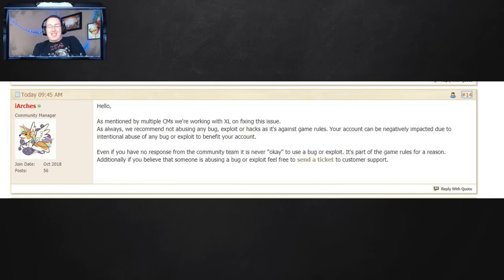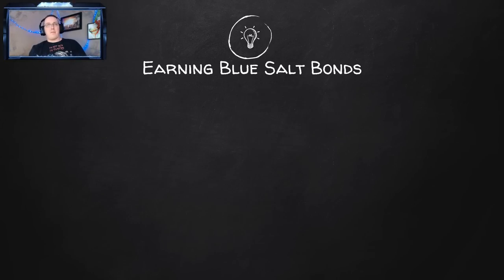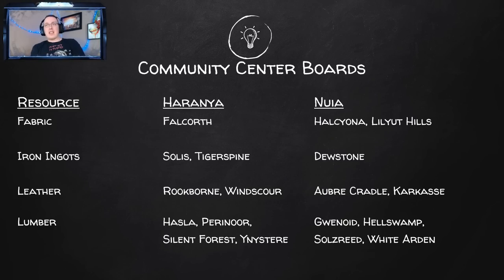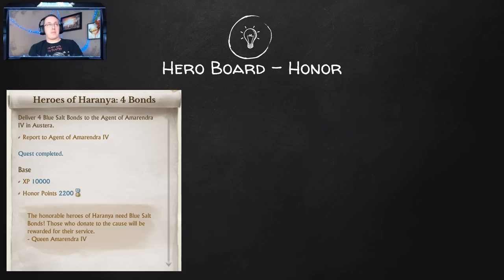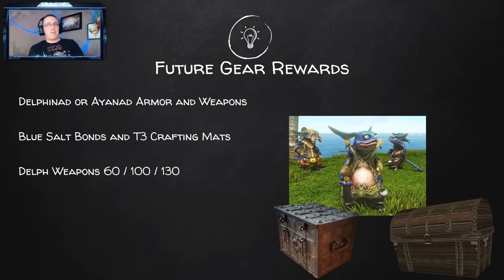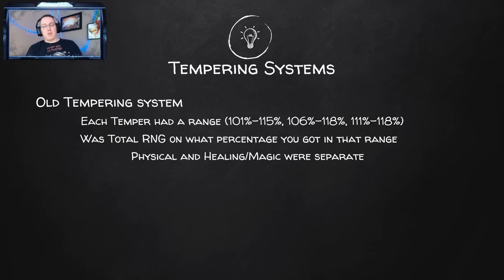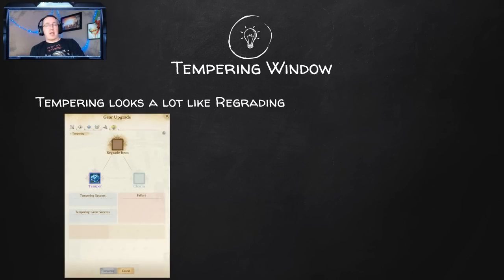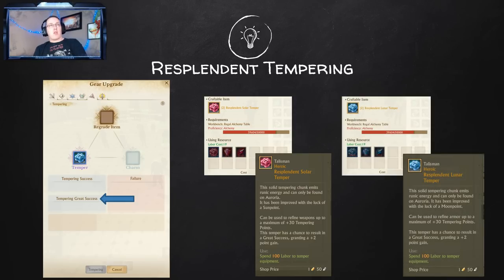Archeage 101 - Viewer Requested Video: Blue Salt Bonds & Tempering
Due to the fact that tooltips are not correct yet, and the cold weather keeping my children home from school today, I’m not able to get the Archeage 101 2019 Edition - Classes video done today.

I’m working on shuffling around which video is next while I wait for the tooltips, but in the mean times I’ve done a viewer request one-off video on Blue Salt Bonds and Tempering.  I was going to split this into 2 videos, but I figured, nah, we can knock out both requested videos in one shot.

Time Stamps:
1:58 - Blue Salt Bonds
7:44 - Tempering

Like Free Money?